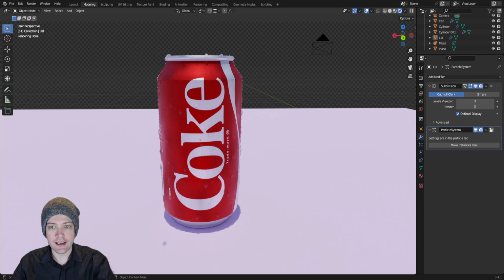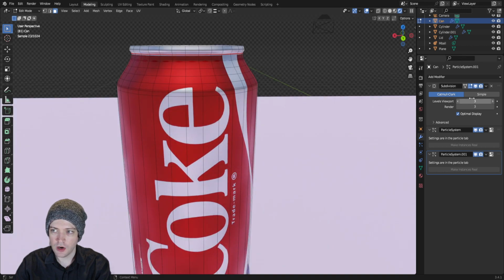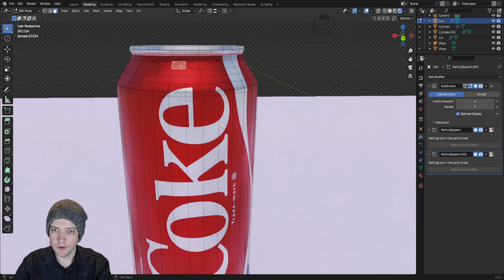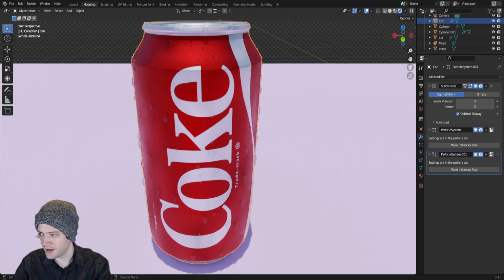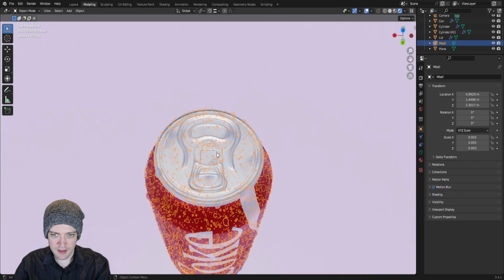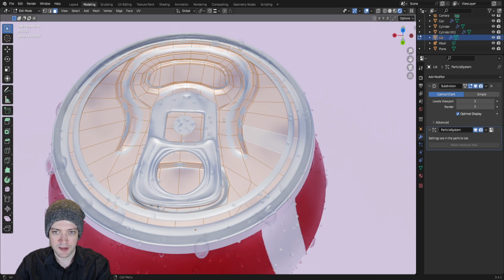Made a Cola Can and Glass objects | Daily CGI | Day 16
Another day, another tutorial completed. This time I attempted a coca cola can by following along to this video: